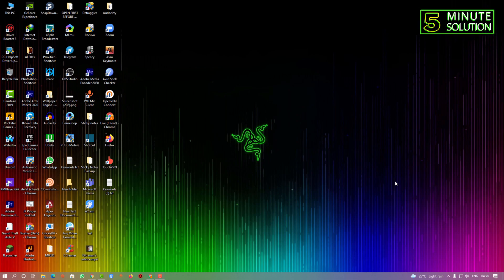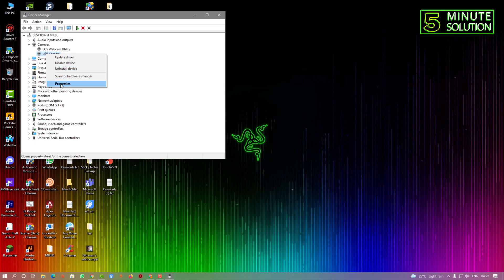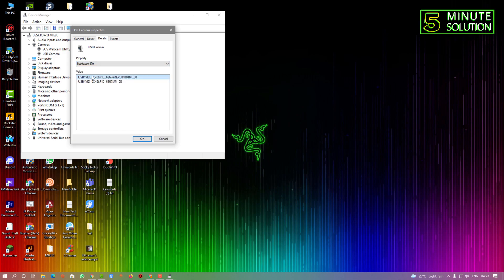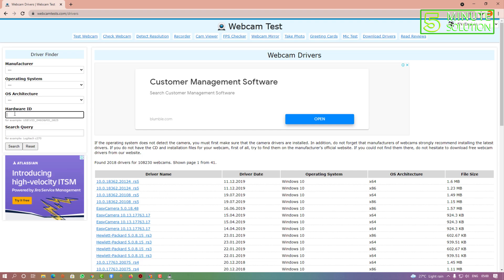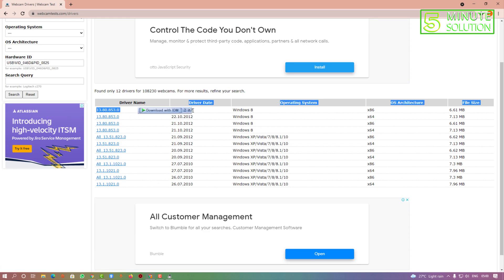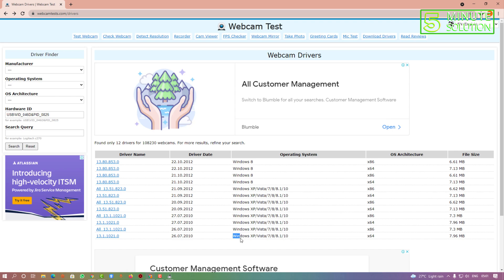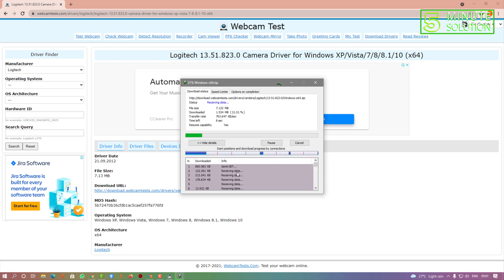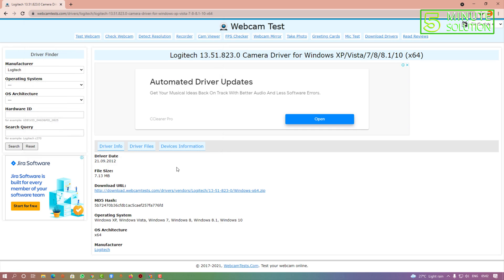How to update webcam drivers windows10 2024 [EASY]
To update the driver to fix camera problems on Windows 10, use these steps:
Open Settings.
Click on Update & security.
Click the View optional updates option. Source: Windows Central.
Under the "Driver updates" section, select the newer driver update for the webcam.
Click the Download and install button.

See our All video :    / 5minutesolution